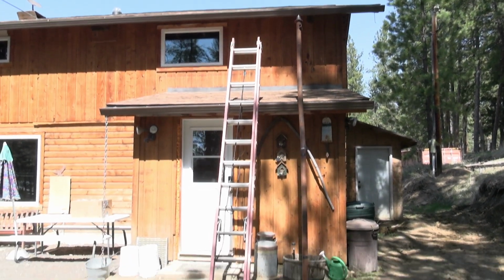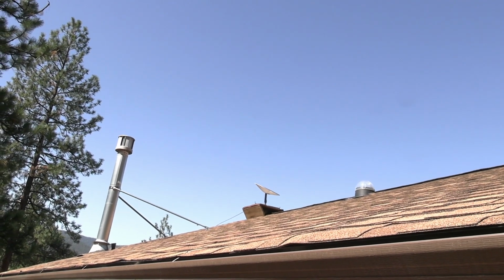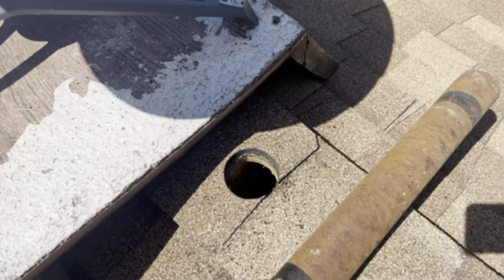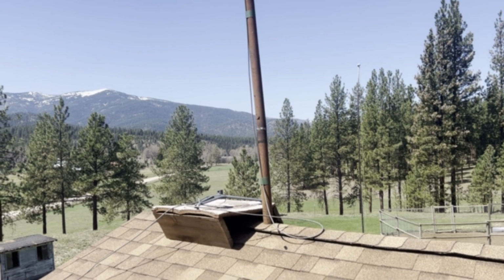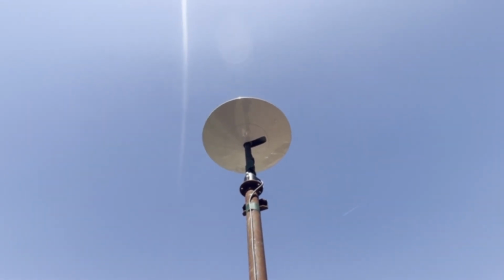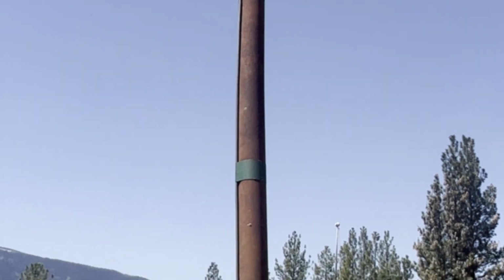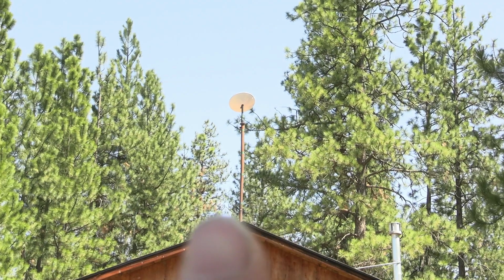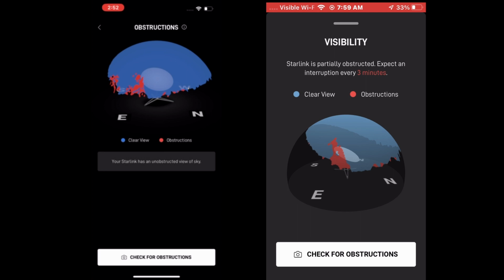Starlink Obstruction mitigation. Starlink update. Did Starlink improve with more satellites?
We have been living with Starlink for almost 2.5 years now. Tried a few different things because of obstructions (trees). In this video will answer the most asked question: Did Starlink get better with more satellites?
I also decided to raise Dishy Mc Flatface about 8ft to see if and how much it would improve in regards to obstructions. On a side note I also talk about Starlink prices.
If you have Starlink with Obstructions you may find this here to be a solution for better Starlink reception.

We have fun items for EV enthusiasts. Show off that you like EVs. We are adding our new designs as we go, so check back often.

👀Timestamps take you right to that chapter:
0:00 Introduction
0:52 More Satellites, better?
2:05 Our situation
3:06 Raising the satellite antenna
11:17 The obstructions in the app
12:27 Did it help?
16:55 Price increases!
19:30 Conclusion

"aptera" The most efficient electric car.